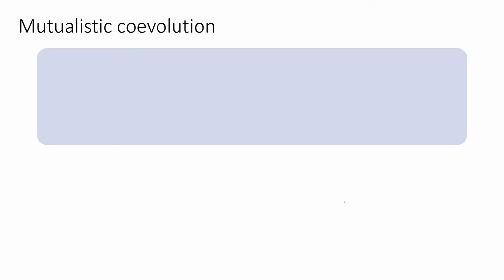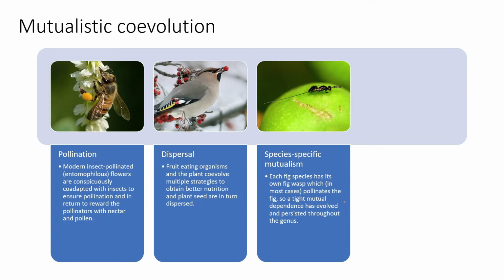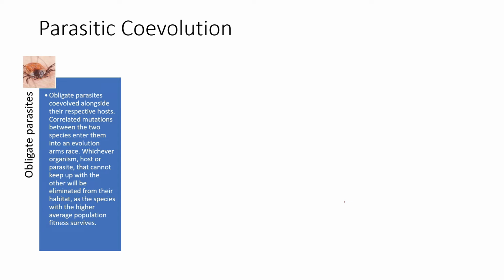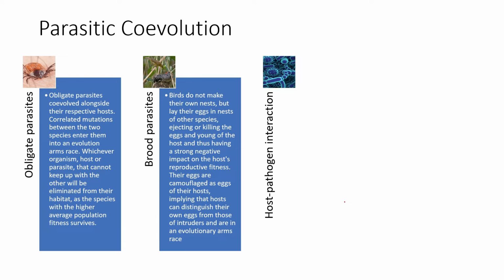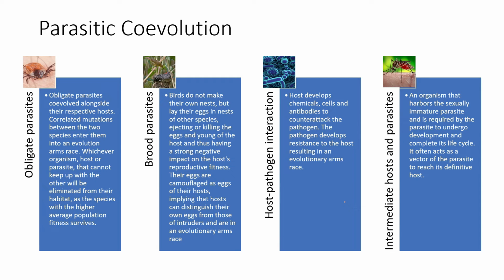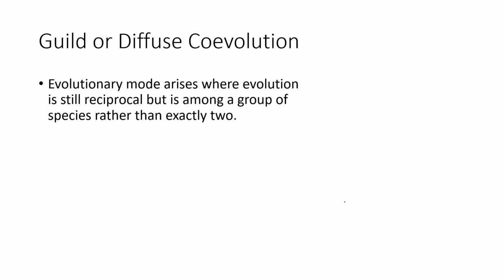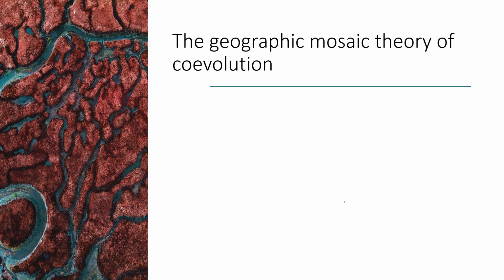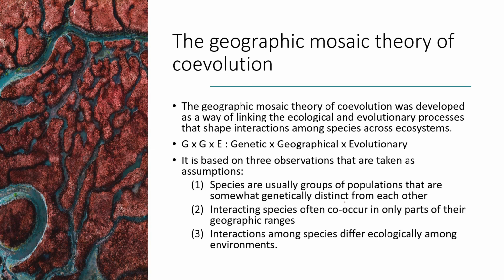Coevolution : Mutualistic Adaptations and Evolution (GATE EY : Ecology and Evolution)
Mutualistic Adaptations and Evolution;